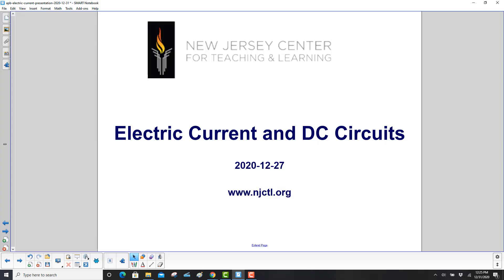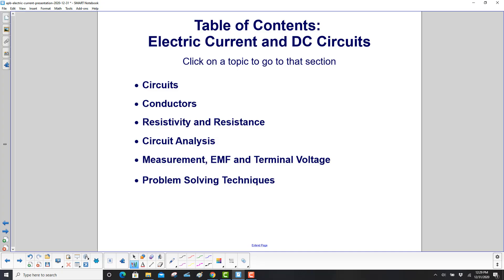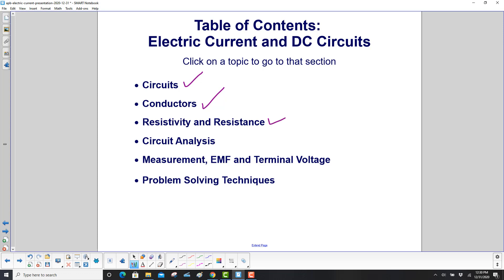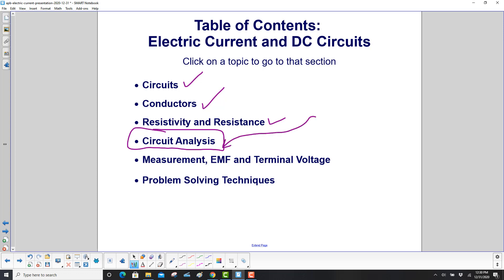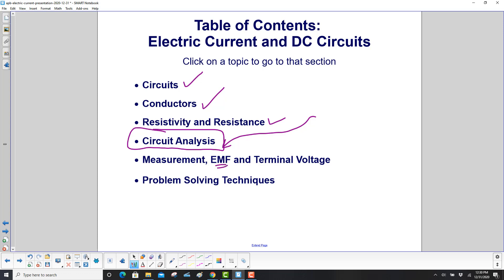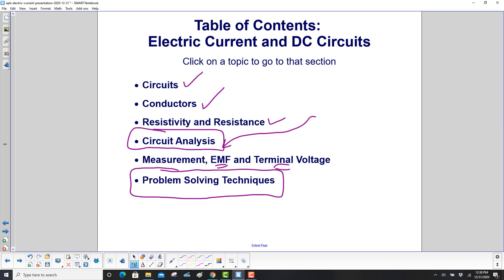Electric Current and DC Circuits Title Page and TOC